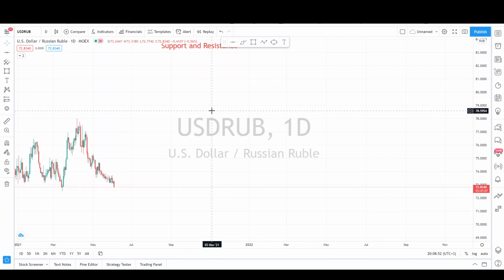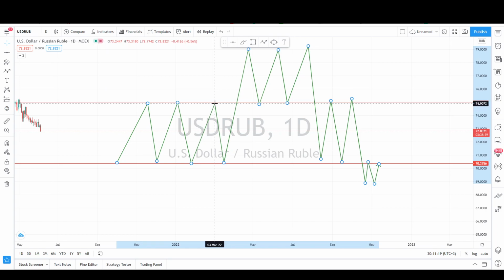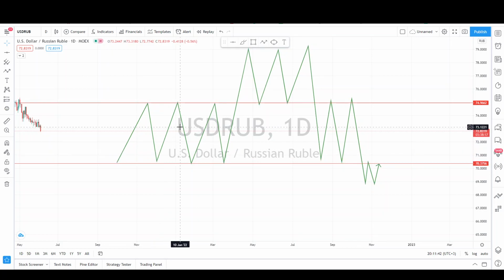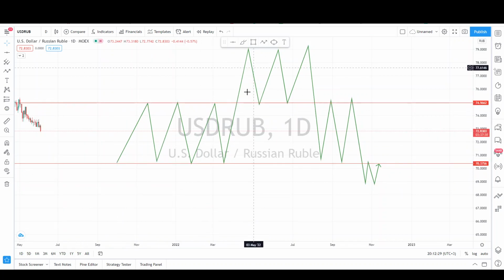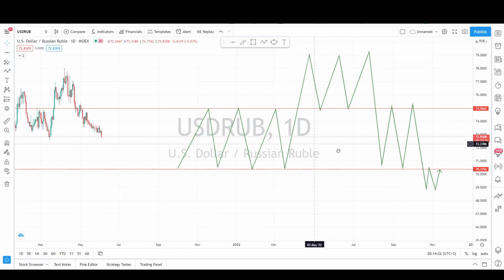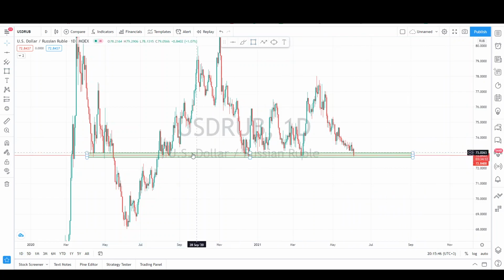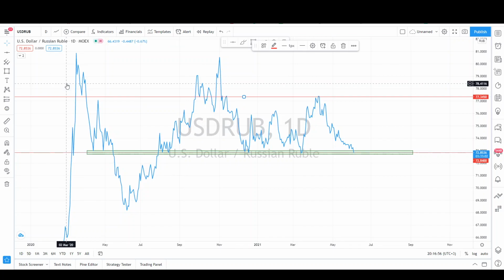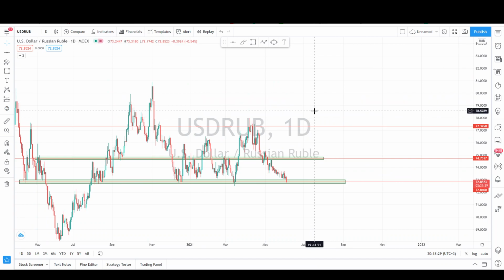How to Identify Support and Resistance (Easiest Way!!!)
You will learn all you need to know about the basic concept of support and resistance levels. Understanding support and resistance provides good trading opportunities!

LIKE if this video helps you!